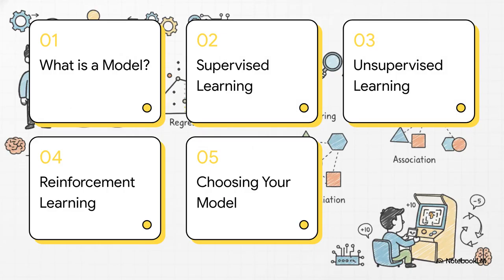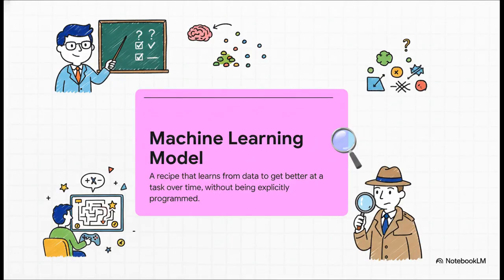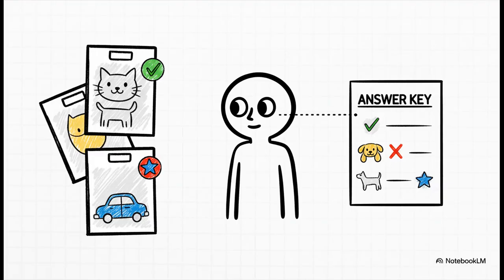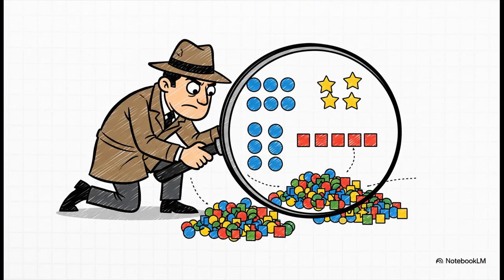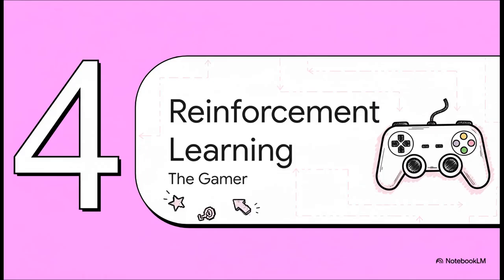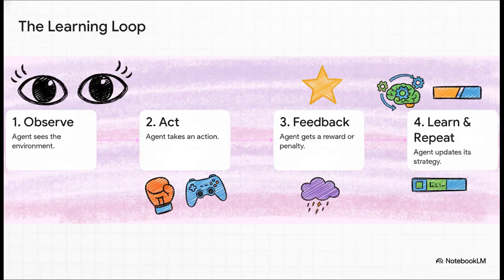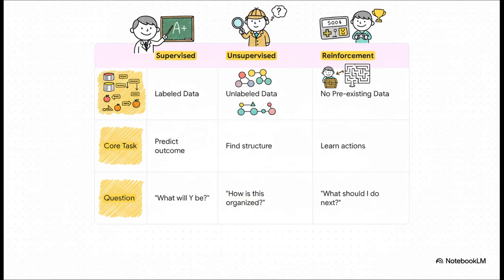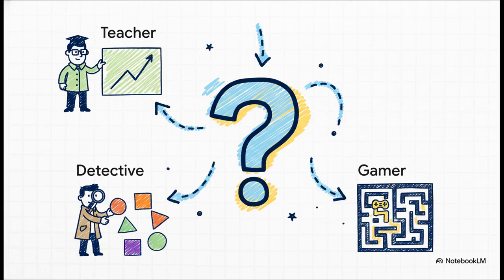Machine Learning Models Explained | Simple Guide for Beginners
Unlock the mystery behind Machine Learning Models — explained clearly and visually!
In this video, you’ll learn how different ML models like Linear Regression, Decision Trees, Neural Networks, and SVMs actually work — with examples anyone can understand.

💡 What You’ll Learn:
✅ What are Machine Learning Models?
✅ Types of ML Models: Supervised, Unsupervised & Reinforcement Learning
✅ Key algorithms explained simply
✅ How to choose the right model for your project

If you're learning AI, Data Science, or Machine Learning, this video will help you build a solid foundation — fast and easy!

📘 Watch till the end for a clear roadmap to mastering ML models.